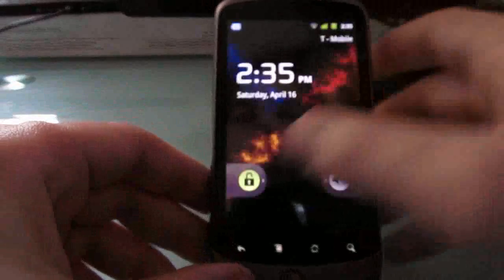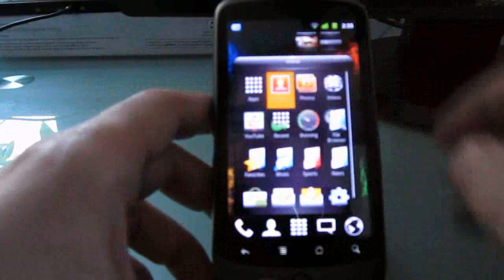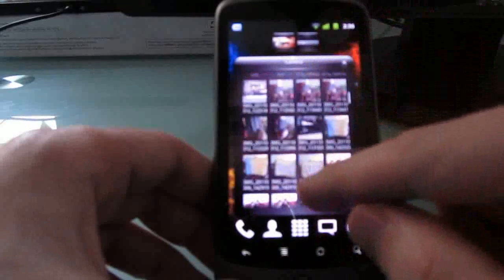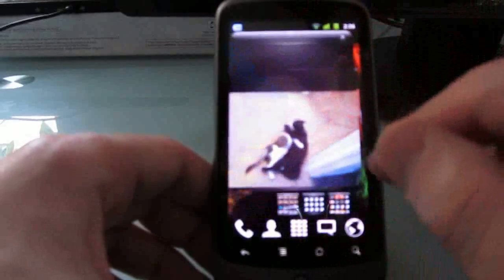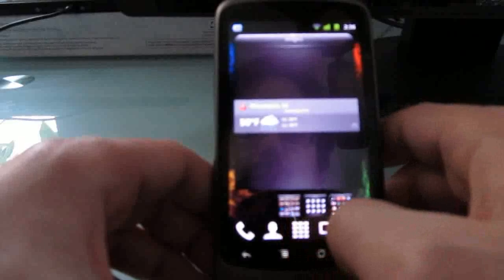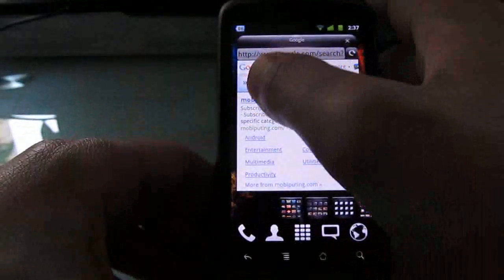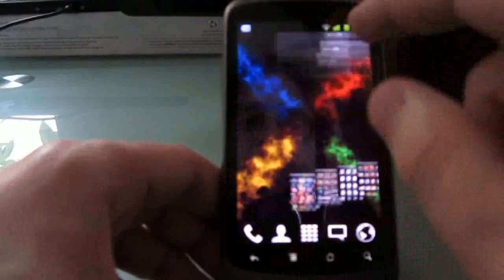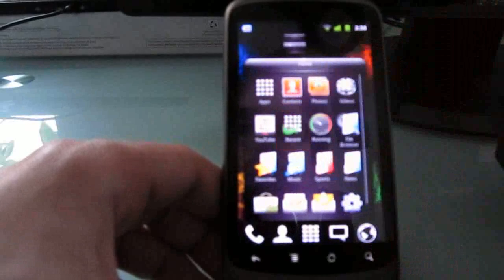Claystone home screen replacement for Android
Claystone is a launcher app for Android with a 3D user interface, custom apps for viewing photos and videos, and a media bar at the top of the screen for photos, videos, widgets, and other data.